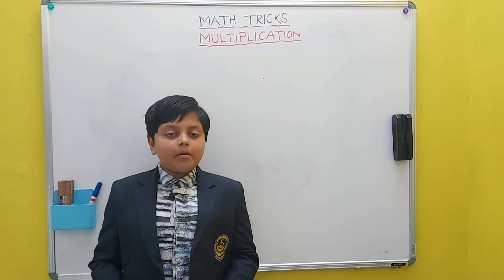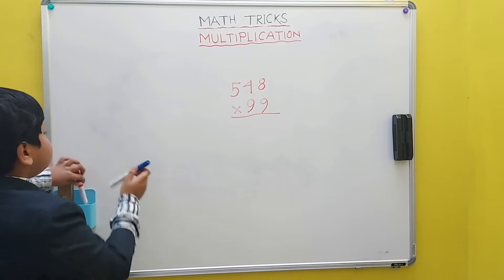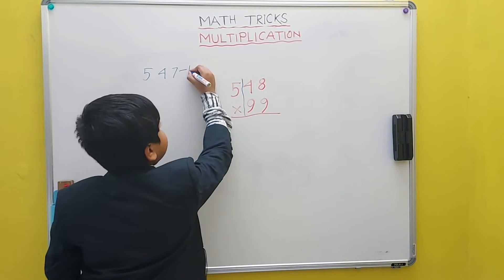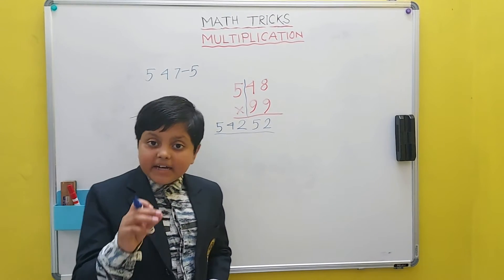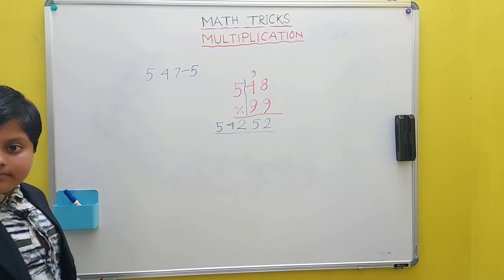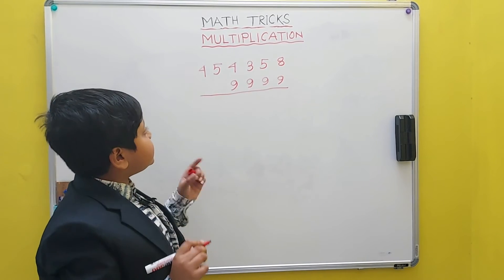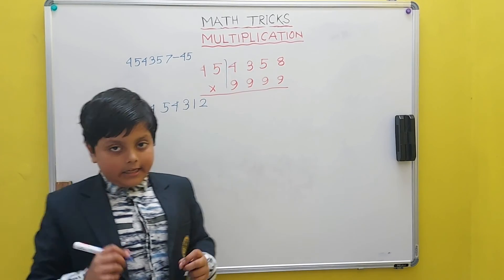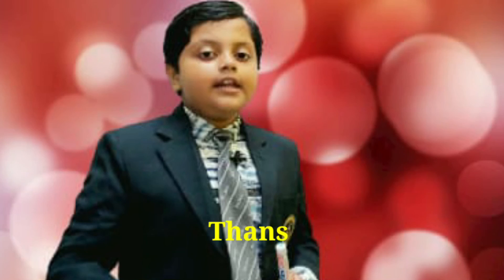Multiplication with 9, 99, 999, 9999....| Multiplication tricks | Vedic math | Math tricks (part-2)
Multiplication with 9, 99, 999, 9999. | Multiplication tricks | Vedic math | Math tricks (part-2)| Multiply any number by series of 9 s Very fast | Short Multiplication tricks | fast calculation | Vedic math| - In this Video, I am explaining the very easy and fast tricks to finding the Multiplication of any number with series of 9 in 3 seconds in your mind without the help of Pen and copy or your Calculator. And I hope after watching my math tricks Video you will be able to Multiplication of any number in your mind at anytime and anywhere. So please watch this Video and Learn the Tricks in easiest way. Rupam's Tutorial How to Multiply by series of 9 in english Vedic math Multiplication table of 9 series in english Shortcut tricks Multiplication Multiplication tricks Multiply tricks Multiply shortcut trick Fast multiplication trick Fast math trick Rupam's Tutorial Shortcut trick for multiply Best multiplication tricks Best multiplication method Simplification Simplification short trick How to multiply fast Multiplication of any digit number by series of 9 Easy multiplication tricks Hello friends, I am Rupam. I will teach you how to multiply any number with series of 9 in few seconds. Please watch this video and do like, share, comment and subscribe too my channel and press the bell button to get all notifications and please help me to grow my channel.🙏🙏🙏 Thanks for watching my video.🙏